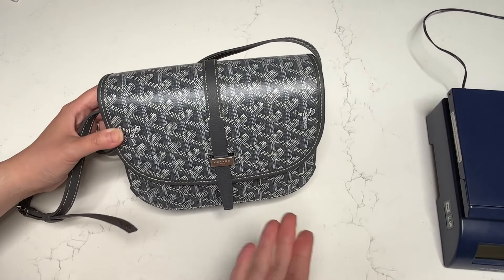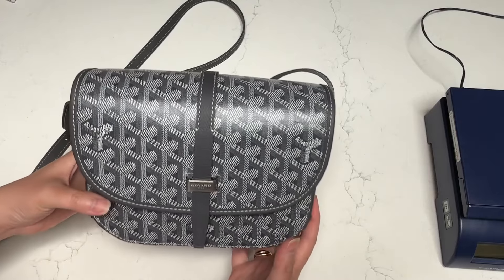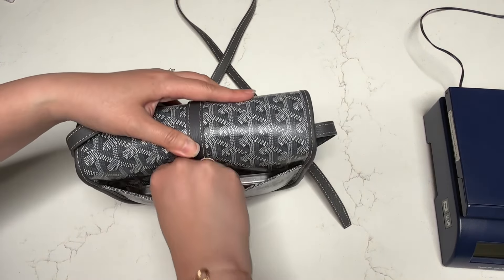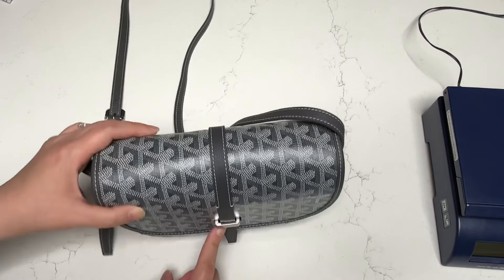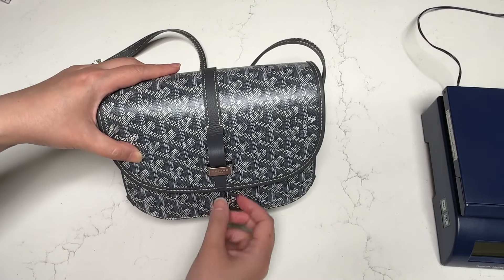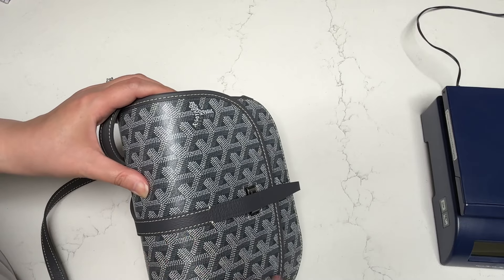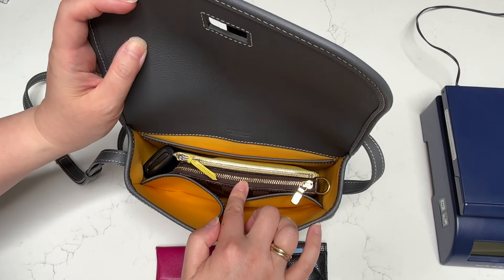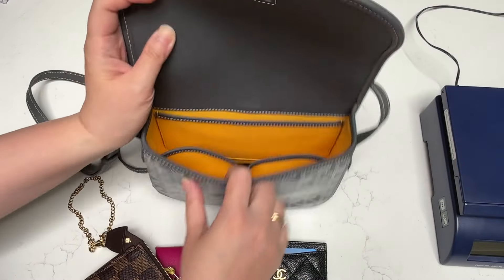Deep dive into the Goyard Belvedere PM bag - What fits? Weight?